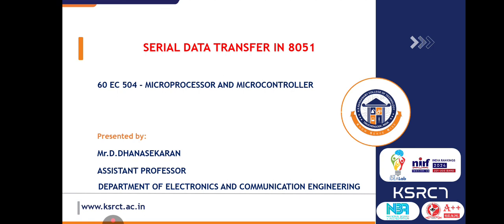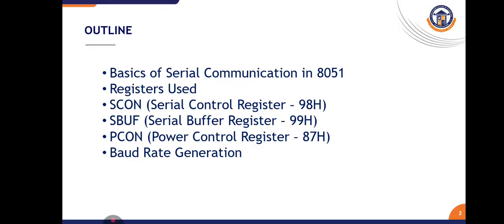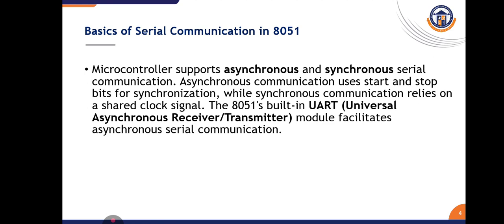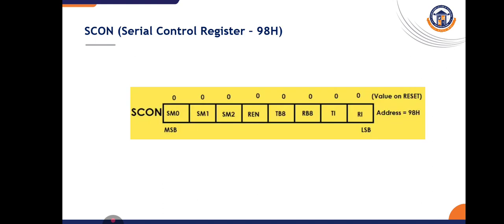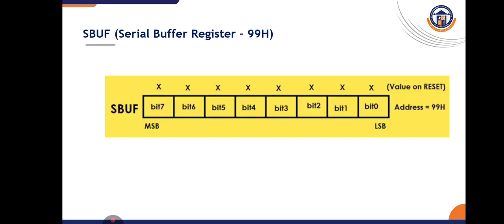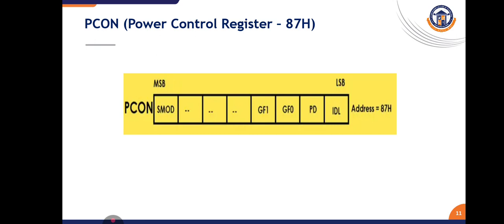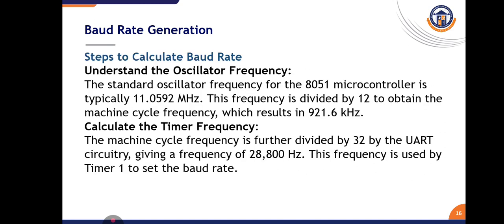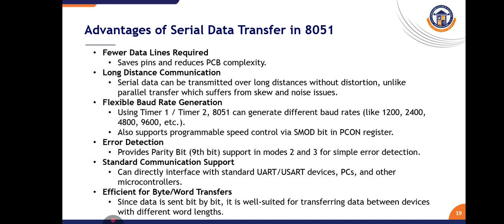Serial data transfer in 8051